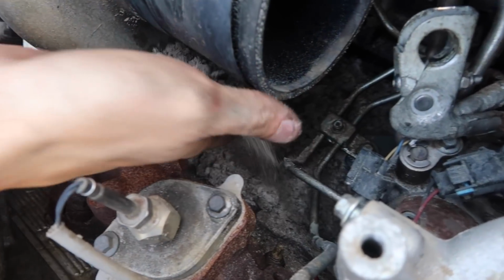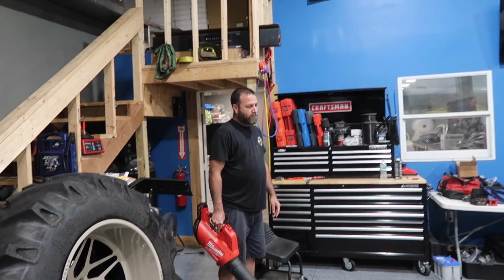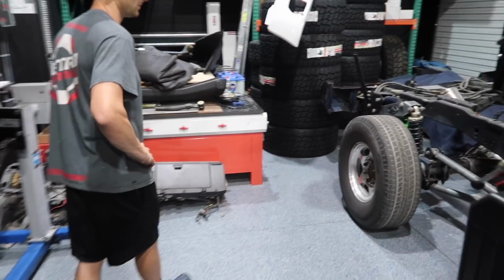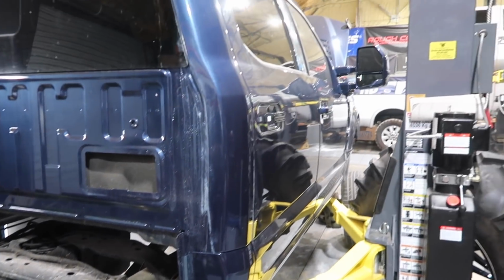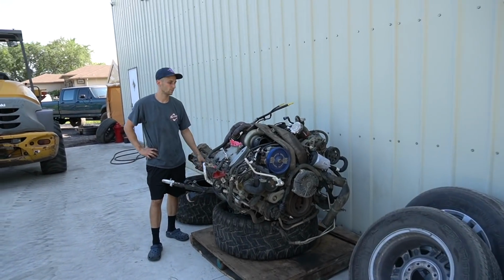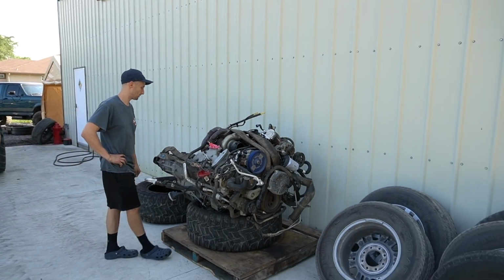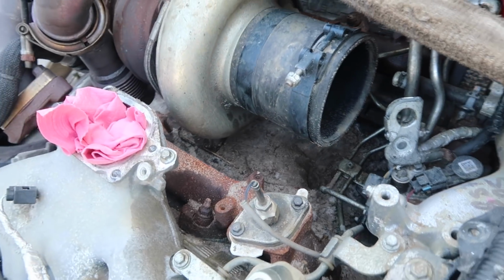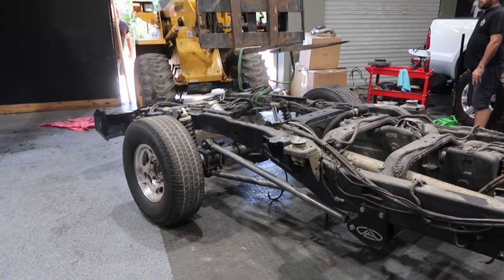Will Whistlin Diesel's Destroyed F350 Be FINISHED?!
Whistlin Diesel DESTROYED 6.7 Powerstroke AnyLevel F350! When will the rebuild be complete?!
PARTS EVERY TRUCK NEEDS!
Train Horn
Rock Lights
Gauge Monitor(Edge Cts 2)
Light Bar
Foam Cannon
Detailing Kit
Air Freshener
Quick Detailer
2005 Dodge 2500 5.9 Cummins (PART LIST)
Exhaust Tip
Tail Lights
Fog Lights
Cab Lights
Tow Mirrors
Train Horn
Rock Lights
Sundown Subwoofer
Camera Gear
Canon G7x Mark ii
Nikon d3200
Go Pro Hero 4
Rode Mic
Wind Deadcat
MacBook Air
External Hard Drive